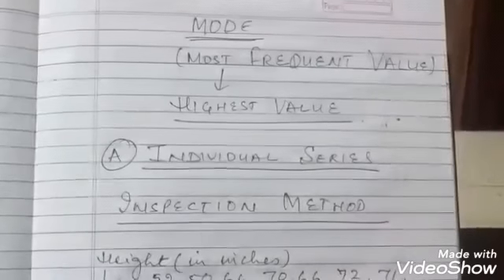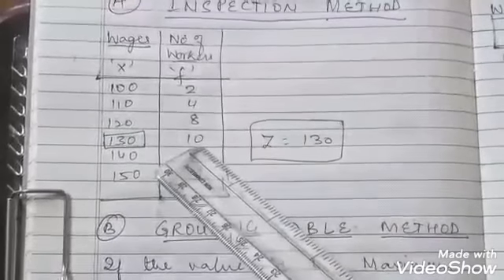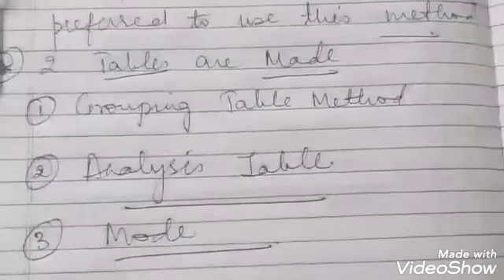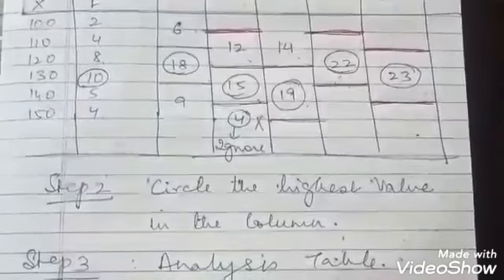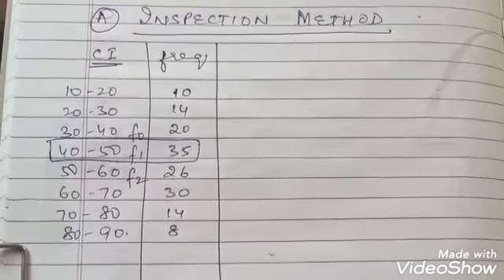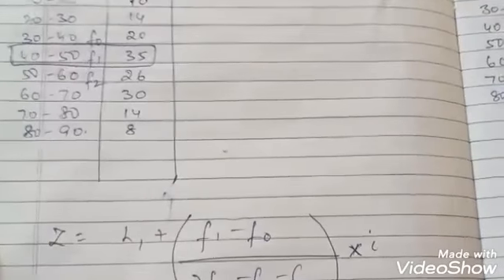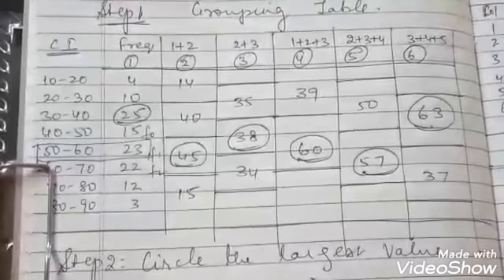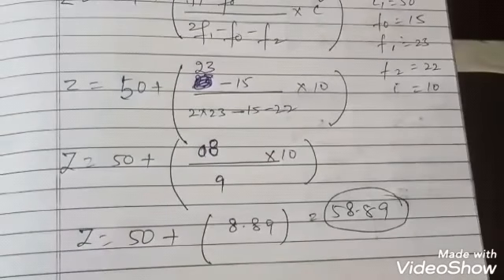ECONOMICS XI (CBSE) STATISTICS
MODE